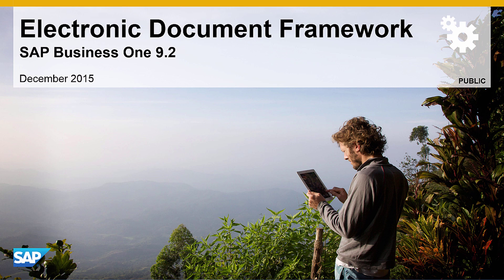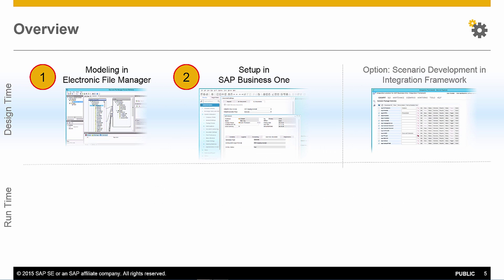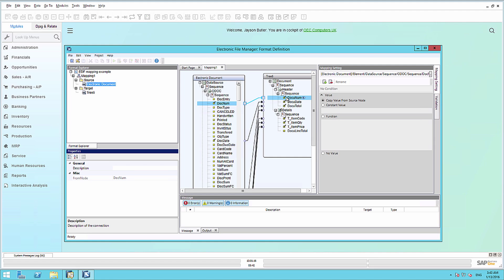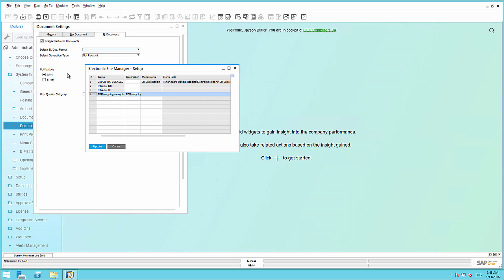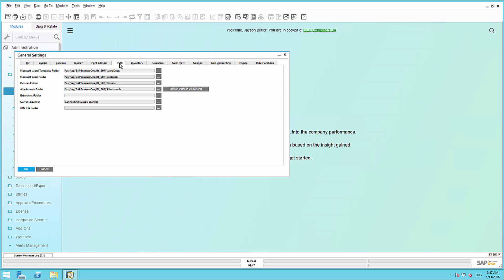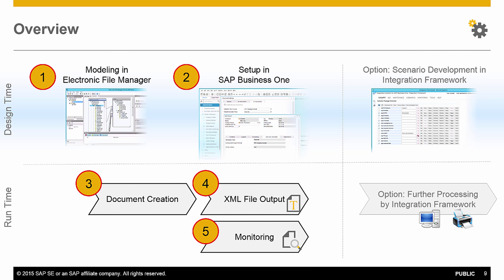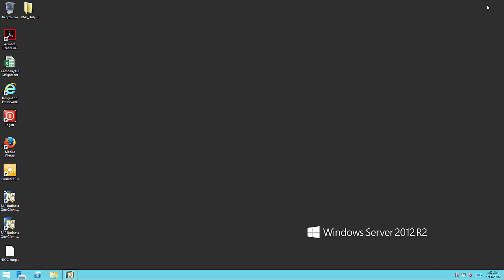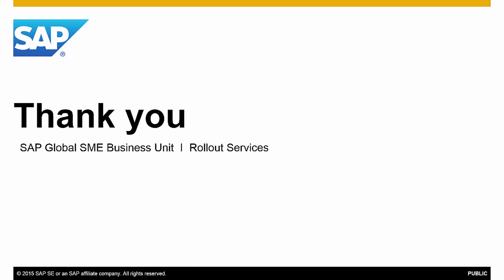Electronic Document Framework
The Electronic Document Framework can generate XML files for your outgoing transactions for integration purposes, such as quotations, sales orders, deliveries and invoices.

Combined with the Integration Framework for SAP Business One,  you can implement an electronic data exchange scenario.